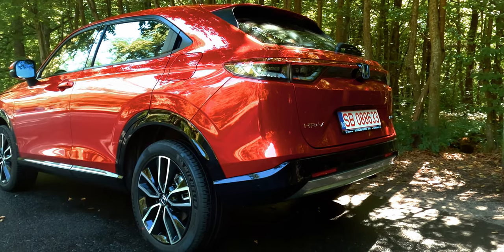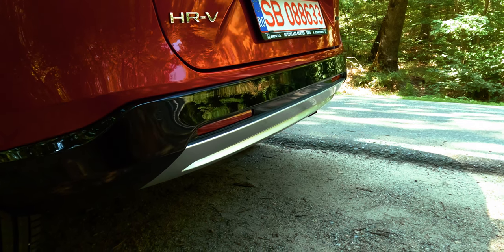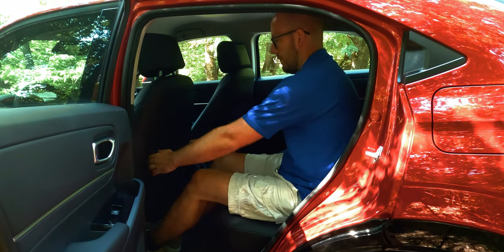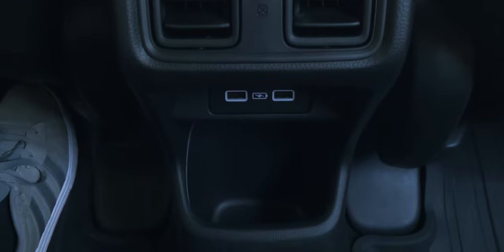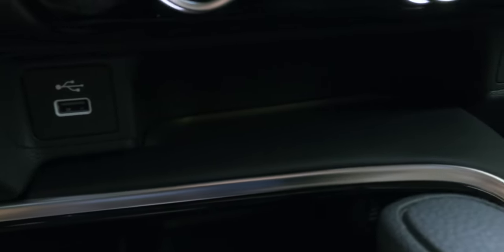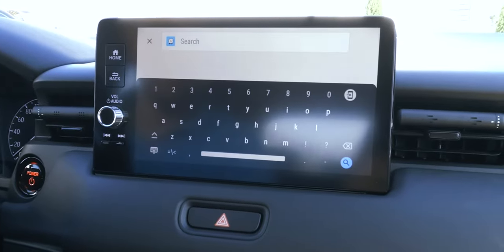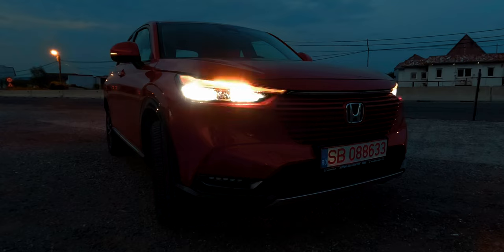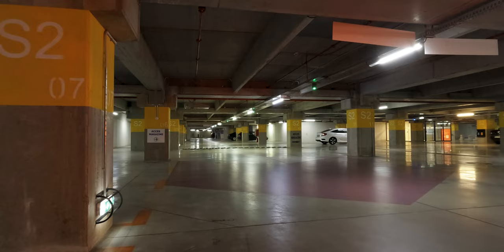Honda HRV - First Impressions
In this short video, I'll talk about the most important features of the new European Honda HRV.

0:00 Intro
0:34 Body Size and Design
1:26 Tail lights
1:50 Tailgate and Trunk Capacity
2:55 Rear seats
3:41 Rear storage space
4:43 Front seats
5:00 Front storage space
5:20 Front visibility
5:57 Infotainment
7:27 AC Interface
7:46 Build quality
8:06 Headlights
8:37 Engine and Powertrain
8:57 Honda Sensing
9:33 Conclusion